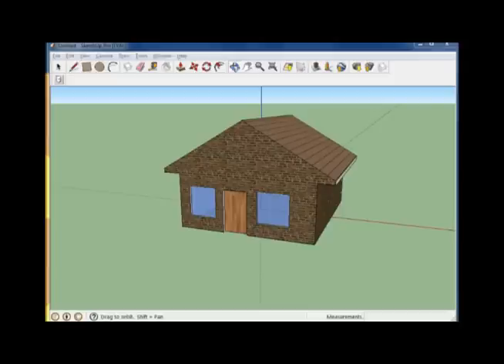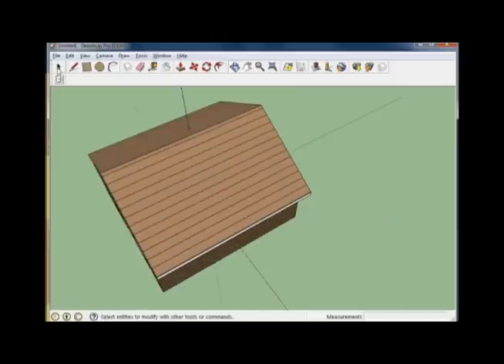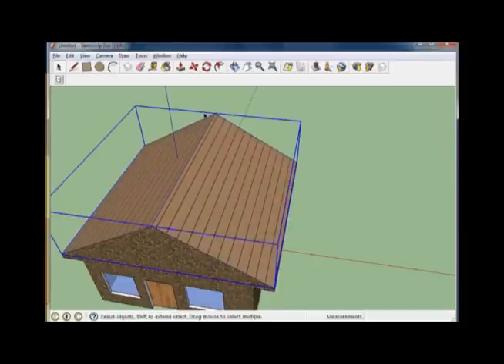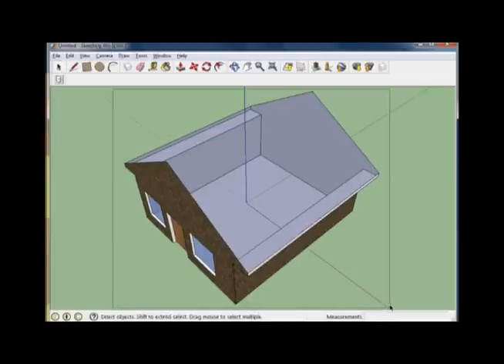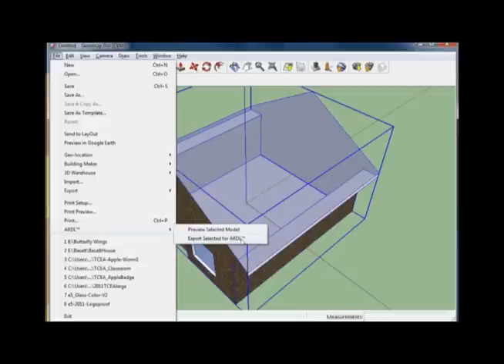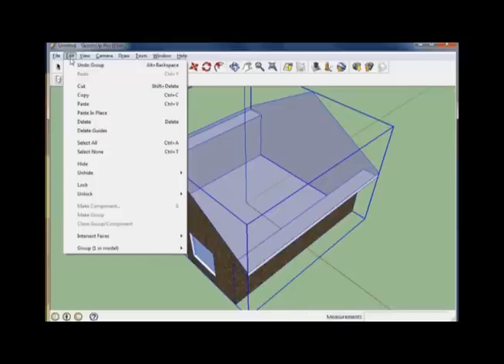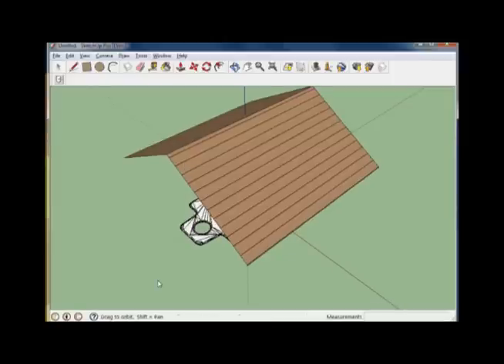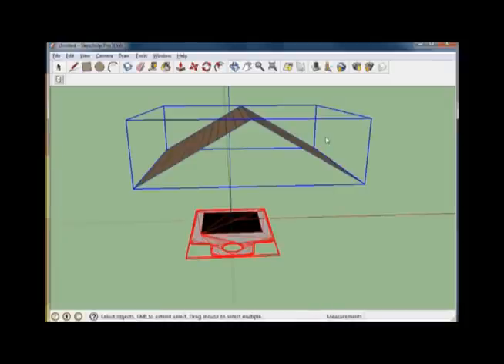How do I change a SketchUp model?